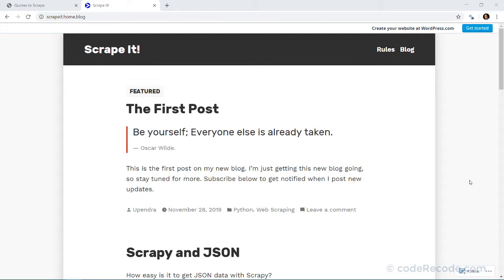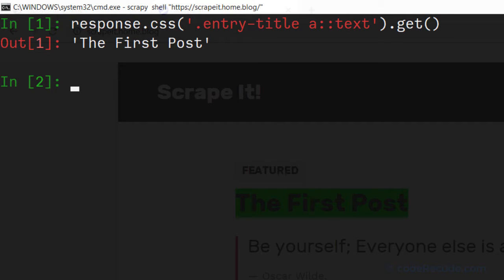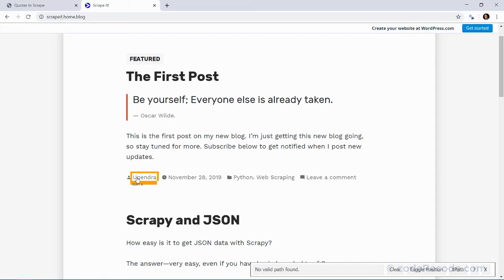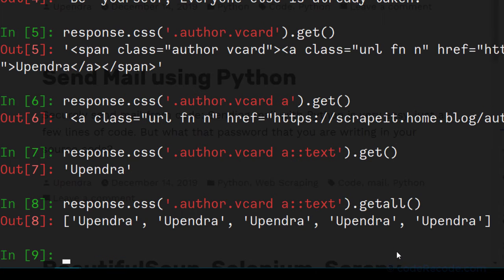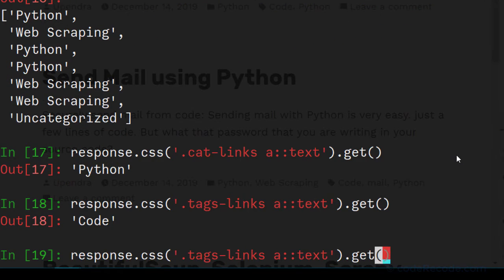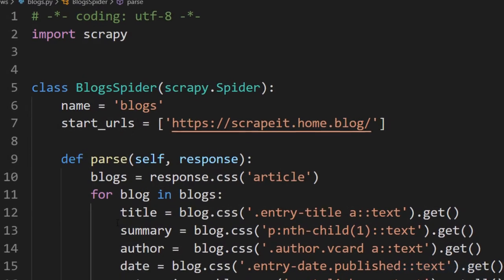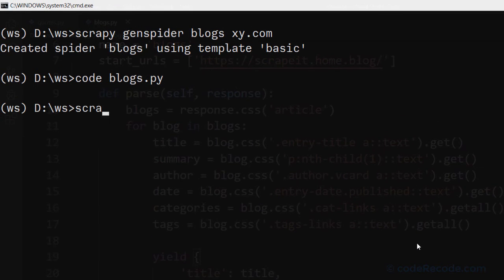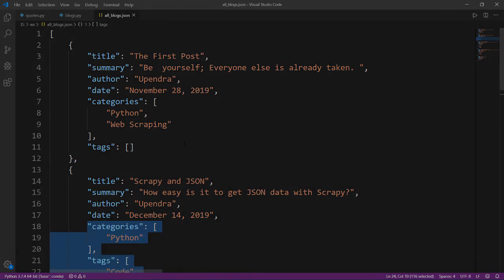Web Scraping 5: Reading All Blogs on One Page with Scrapy & Python (Scrapy Series)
In this video, we will learn how to get all the blogs from a blog archive page of a Wordpress blog.

This is the fifth tutorial in the series that will teach you Web Scraping with Scrapy - The most powerful scraping library.

This is part of the Scrapy Crash Course. Take the full crash course for FREE:

Once you know the basics, learn how to Download all Files from any site with Scrapy.

In a nutshell: Web Scraping = Getting Data from Websites with Code

What is Scrapy?
Scrapy is a Python library to make web scraping very powerful, fast and efficient.
There are other libraries too like BeautifulSoup, for web scraping. However, when it comes to true power and flexibility, Scrapy is the most powerful.
Why Learn Scrapy?
- Most powerful library for scraping
- Easy to master
-  Cross-platform: doesn't matter which OS you are using
- Cloud-ready: Can be run on the cloud with a free account

Most Important: You would be able to earn by taking up some of the web scraping gigs as a freelancer right away.